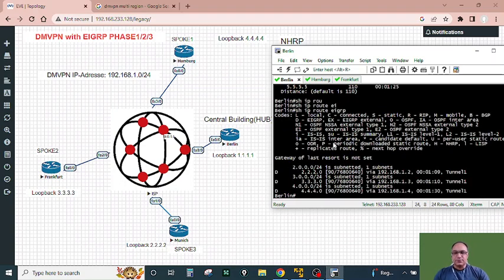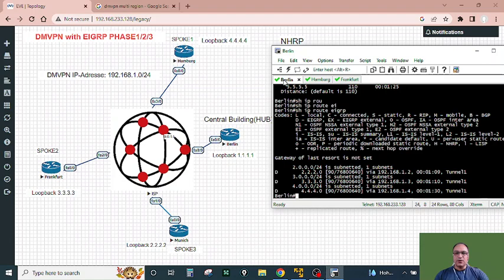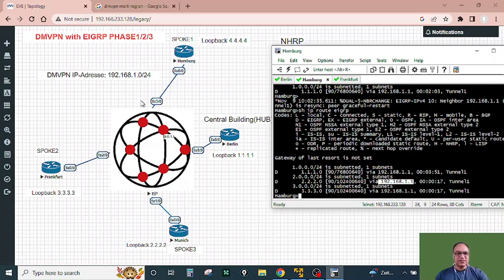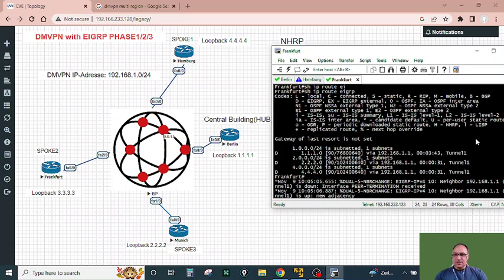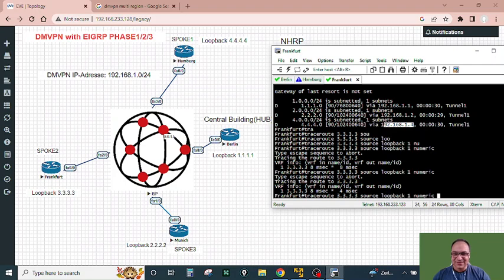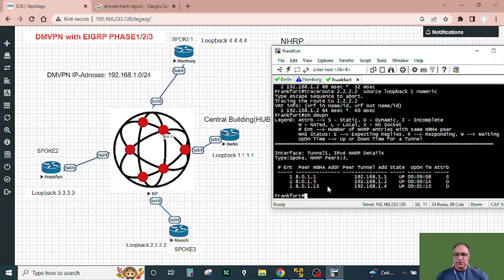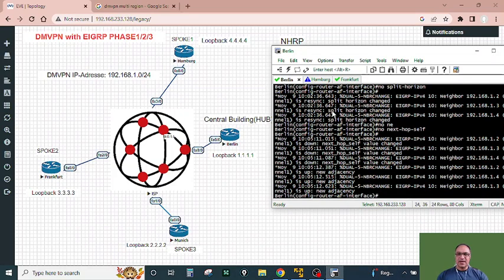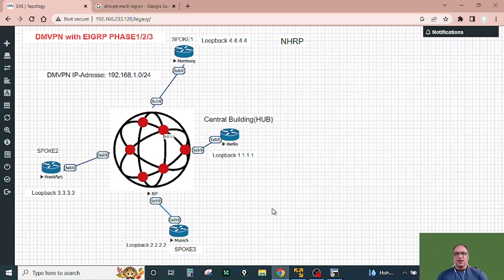Continuation of DMVPN Phase 1,2,3 with EIGRP Routing (English V)networkengineer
DMVPN is a combination of a few technologies that you may have already used: Multipoint GRE for building the tunnels. Next Hop Resolution Protocol (NHRP), which allows the spokes to register with the hub. CEF, for optimal performance. Optionally, a dynamic routing protocol.(Point to Multipoint